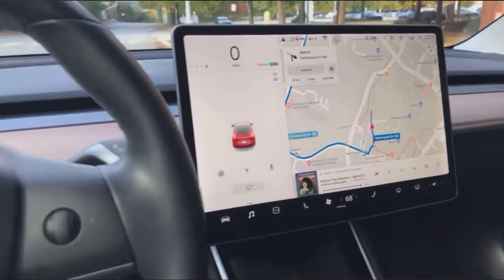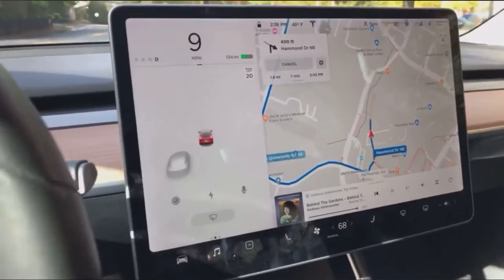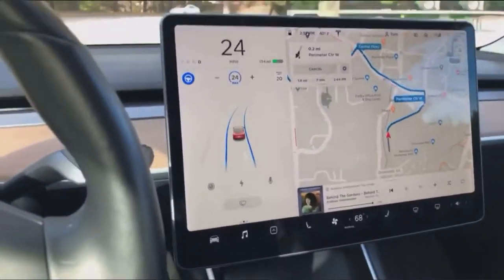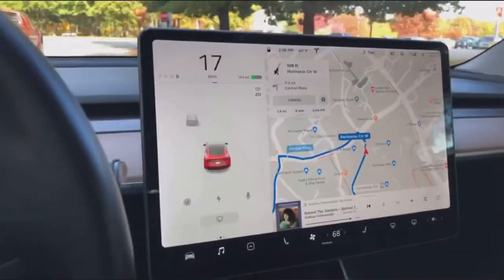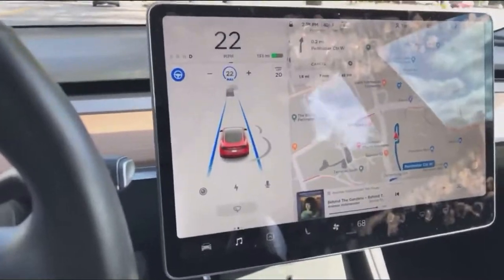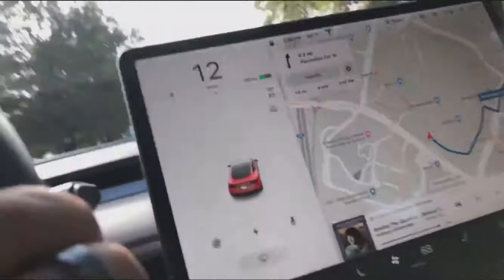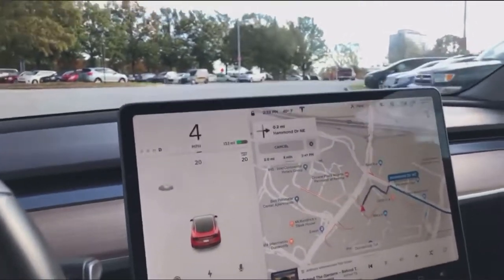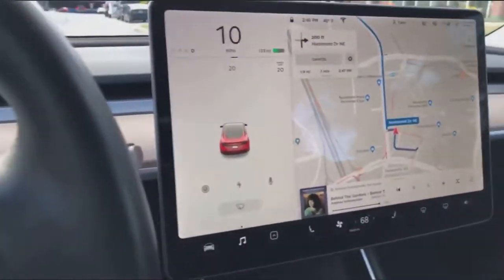Tesla Model 3 Self-Driving Mode (Mall Parking Lot)